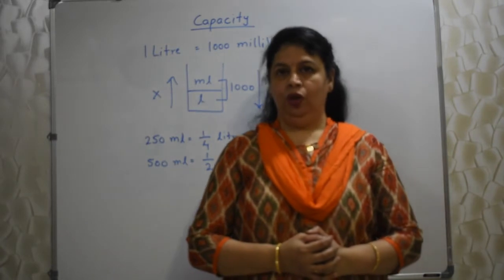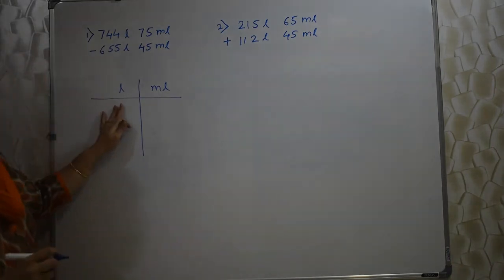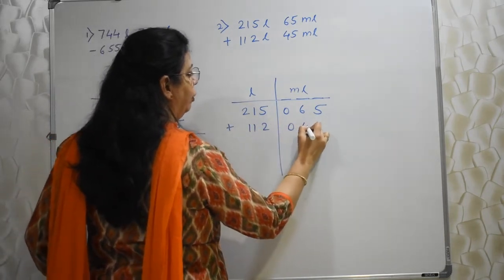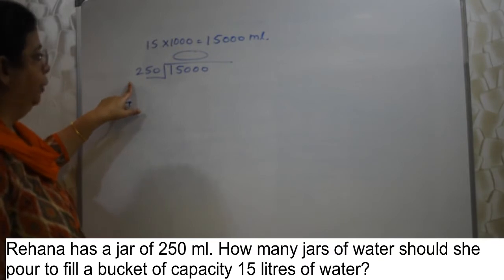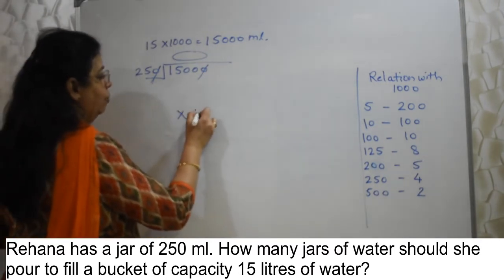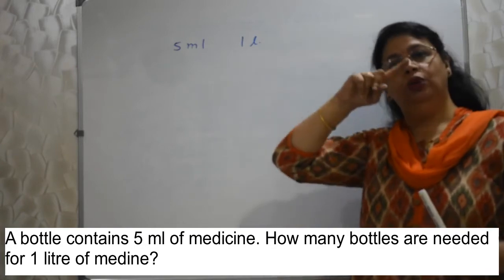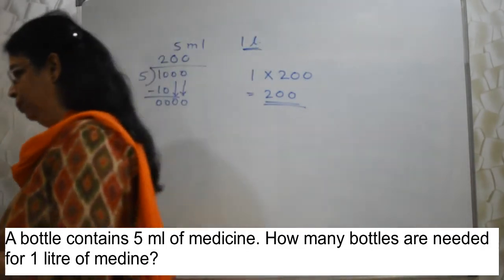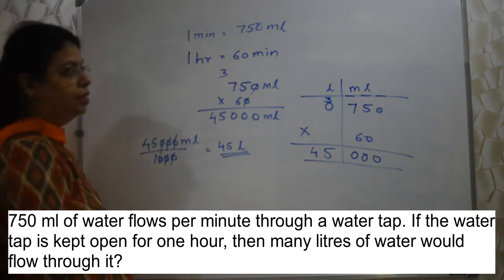Scholarship 5th Std Mathematics - Unit 20 Capacity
Hello Students,
In this video Swati Deshpande Teacher will be teaching you the concept of Capacity.